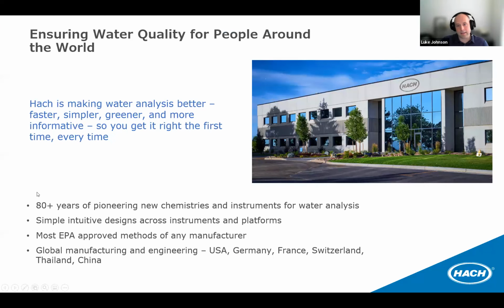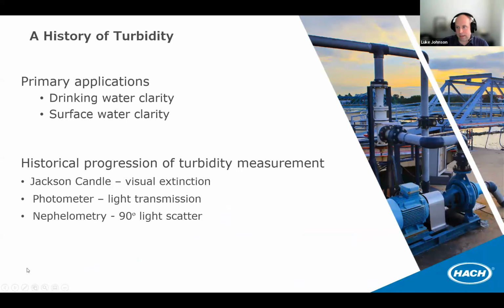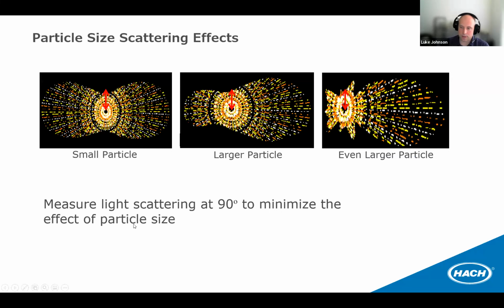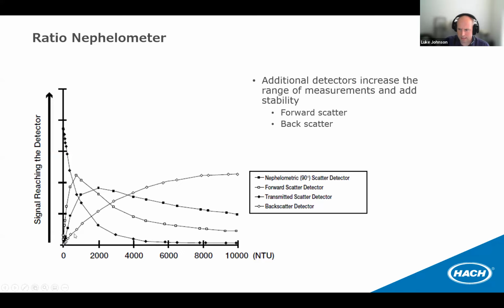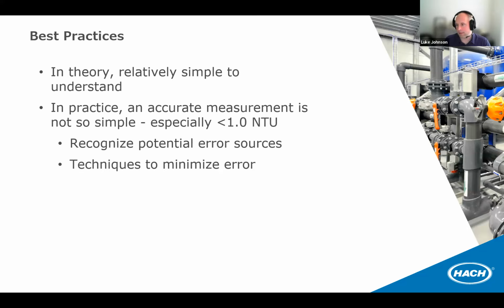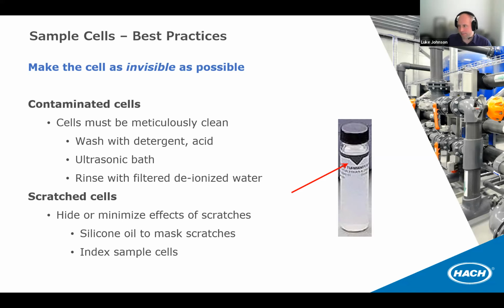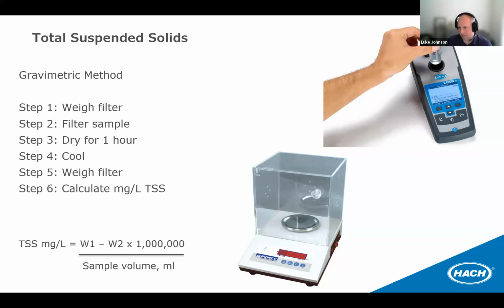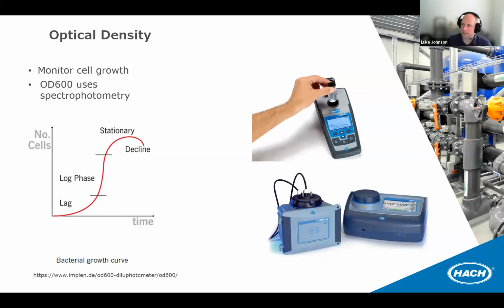Hach Turbidity Webinar